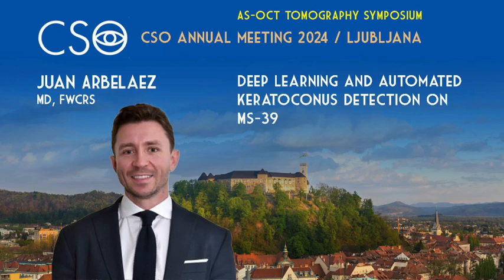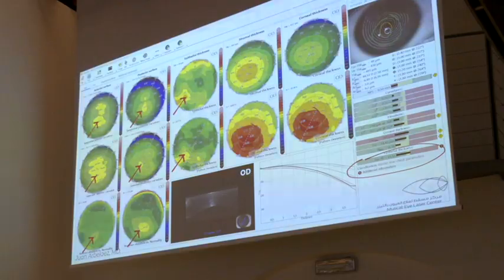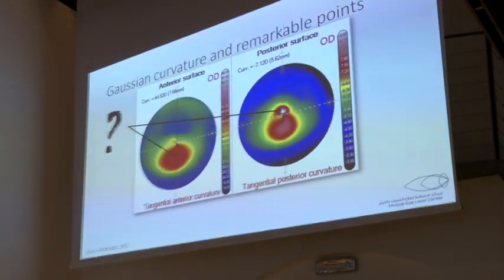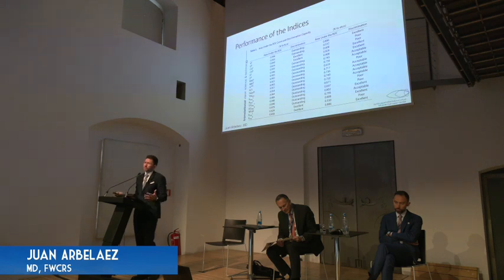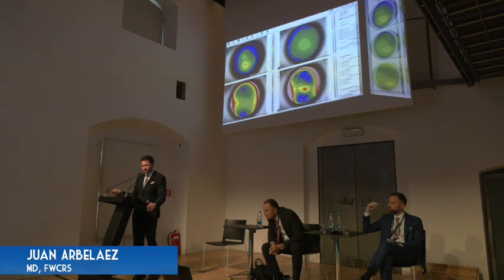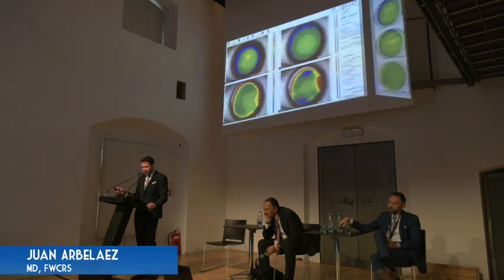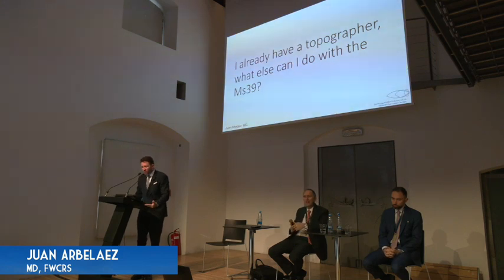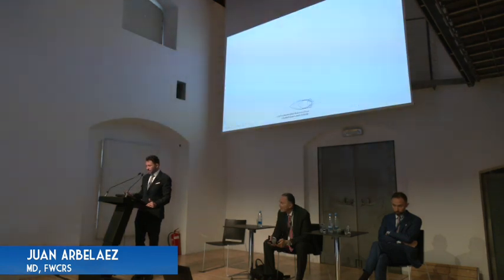DEEP LEARNING AND AUTOMATEDKERATOCONUS DETECTION ONMS-39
JUAN ARBELAEZ
MD, FWCRS